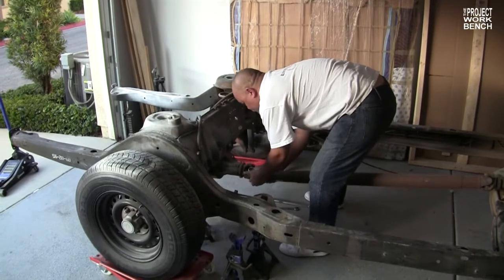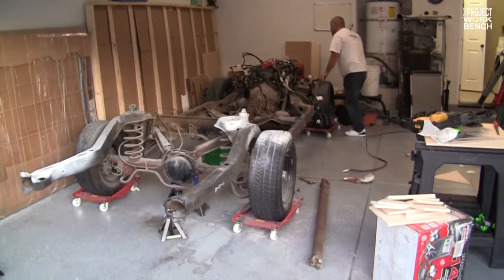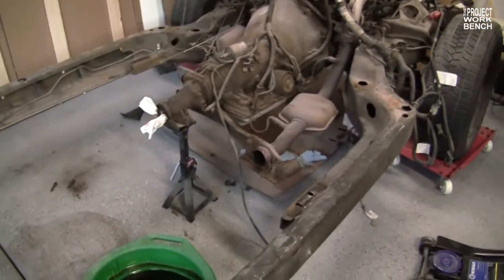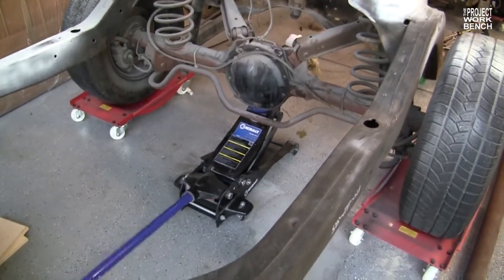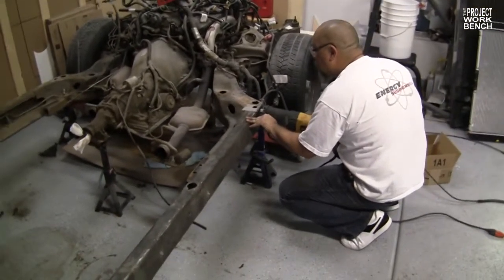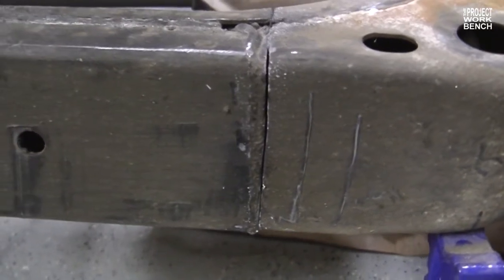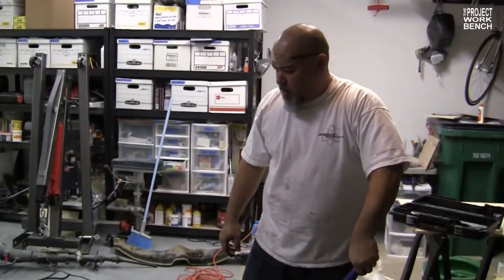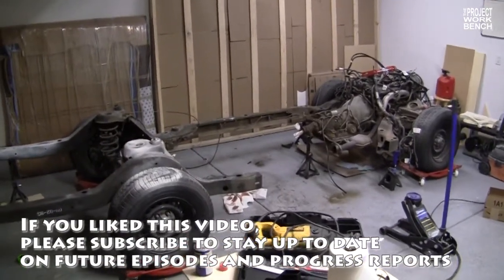Rise of The MattMobile - Ep 13 - Cutting Up The Chassis of the MattMobile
Rise of The MattMobile - Episode 13
This is a pretty action packed episode, loaded with pro-tips and progress shots. Here we meet a couple new members to our ever growing cast of characters. Bo Ritchie, Aka "Bo The Welder" aka "BTW" makes an appearance, as does the peanut gallery, as represented by my neighbor Bonn.

This episode is all about the first steps toward doing the stretch. Here we see a couple of cuts being made to the chassis, and all of the preliminary work that goes into making that happen. Along the way, I'm bugging Bo for information and crackin' wise, which is no doubt NOT helping to speed up the process.